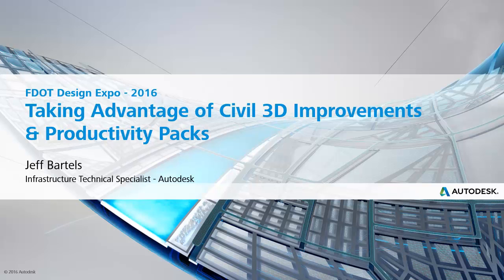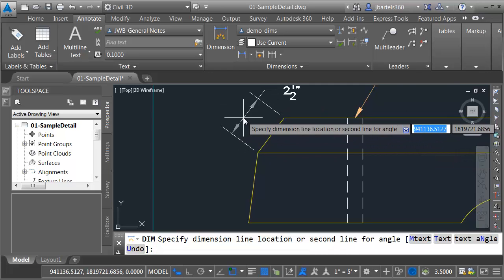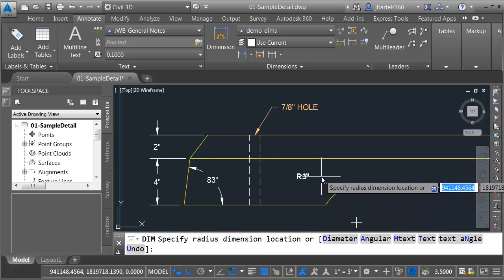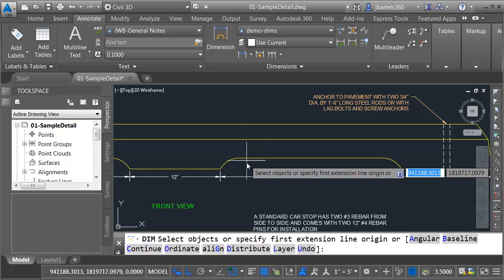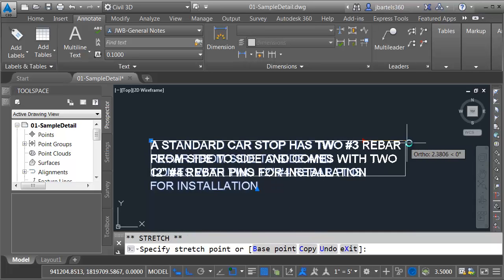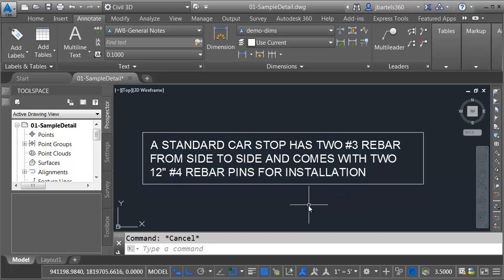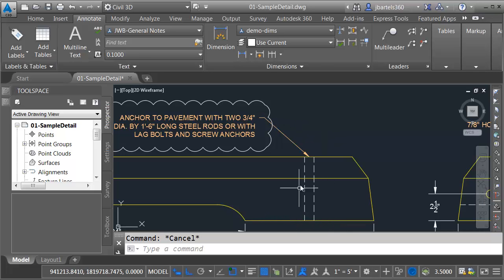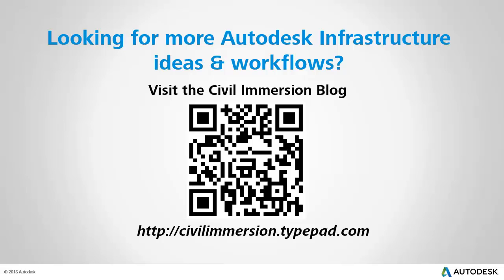Taking Advantage of Civil 3D Improvements & Productivity Packs - Pt. 1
On June 15th, 2016 I had the privilege of presenting at the 2016 FDOT Design Expo. My presentation focused on recent improvements to Civil 3D including many of the tools available in the Productivity Packs. In this recording we'll explore several of the newer core AutoCAD features that can help increase your productivity.
This video represents part 1 of the overall presentation.